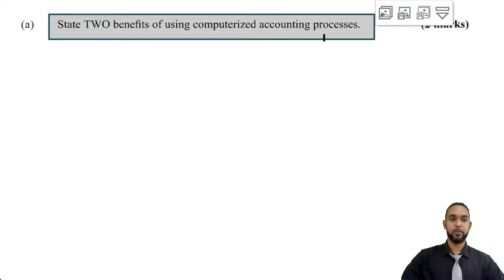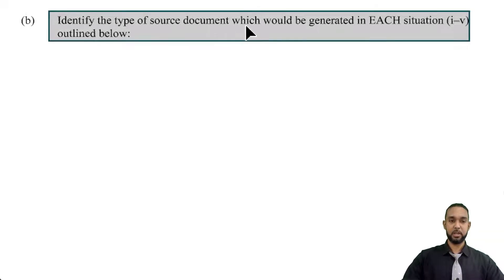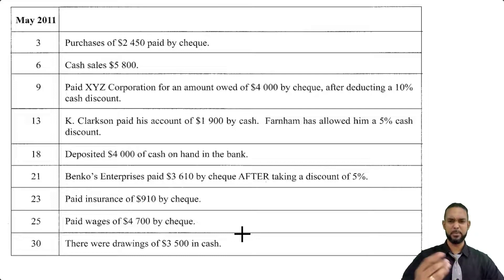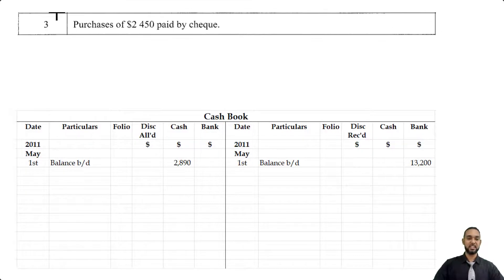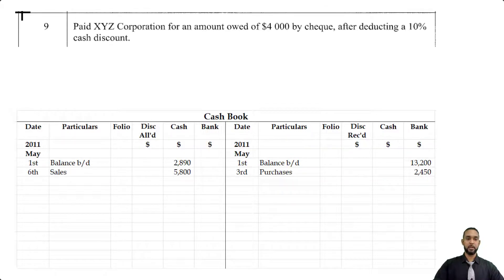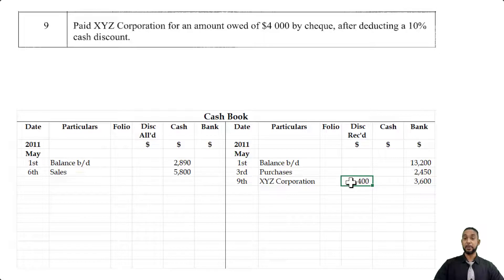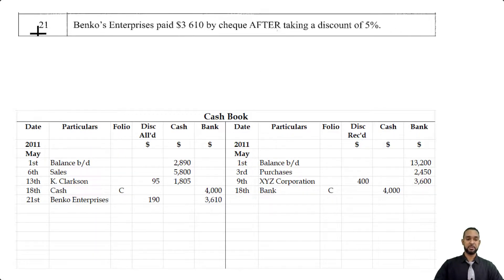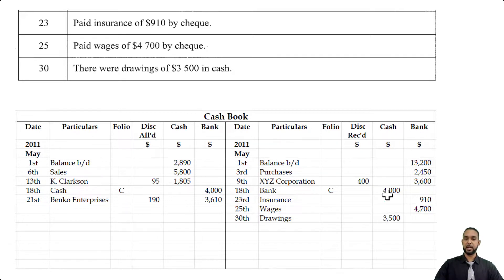PoA - Jan 2012 P2 Q5 - Cash book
00:00 - Intro
00:25 - Part a - Benefits of a computerized accounting system
02:03 - Part b - Source documents
03:15 - Part c - Cash book
13:30 - Outro

Remember...

A
Different
Ap proach
To it

Much love!